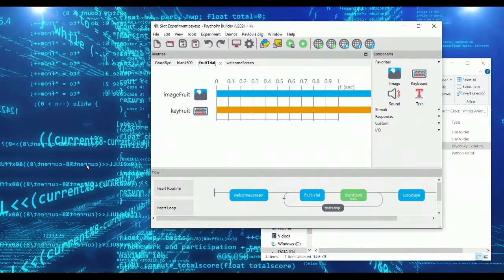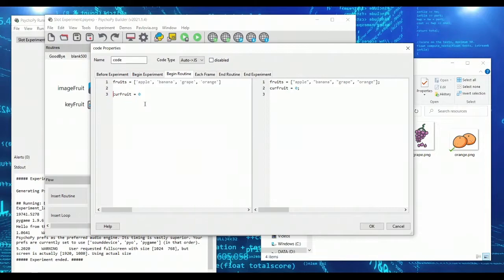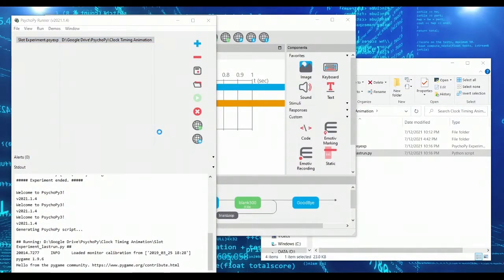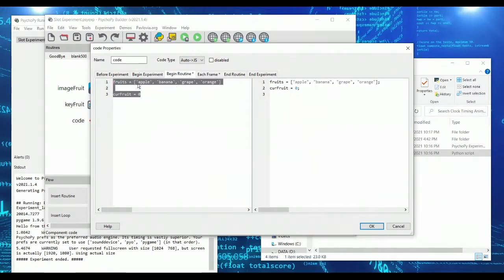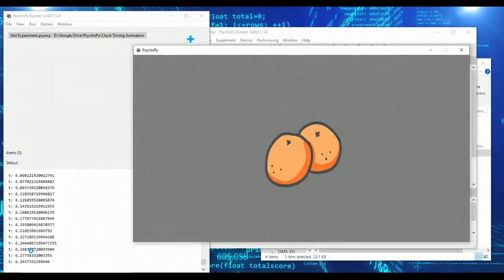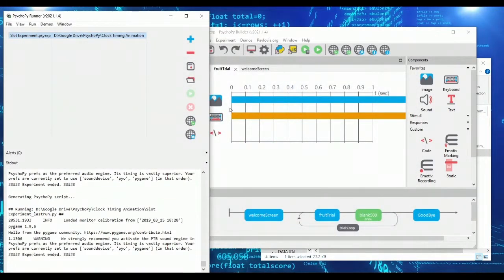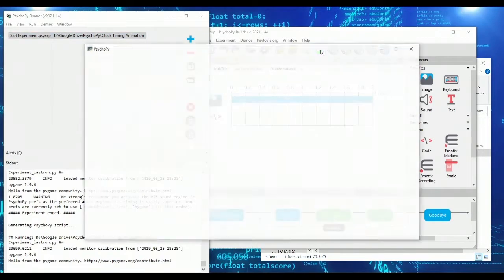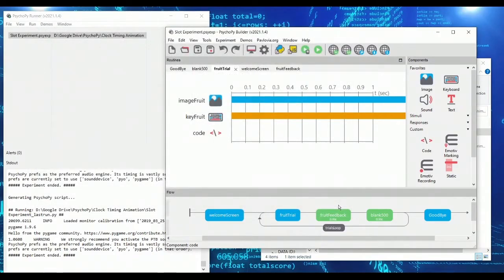Animations and Timing Functions | PsychoPy Tips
Here we look at how to use PsychoPy's timing variables to create simple animations

If you need more help making experiments, I am now available for PsychoPy consulting. I can be reached at . I can help via live video conferencing sessions to talk through problems or work on submitted code to fix problems and/or implement features.